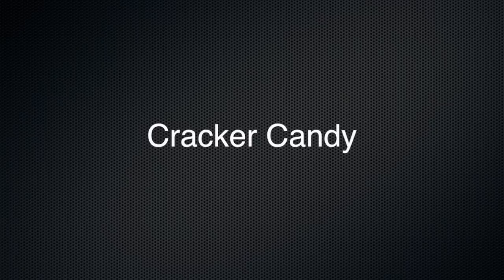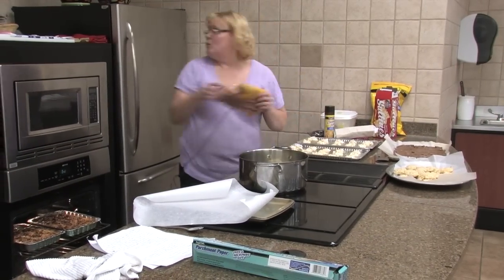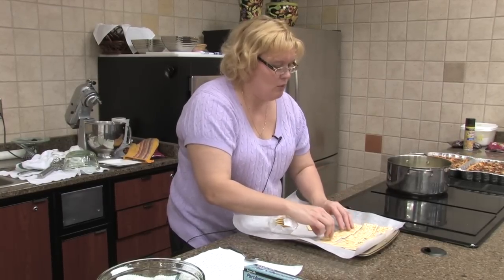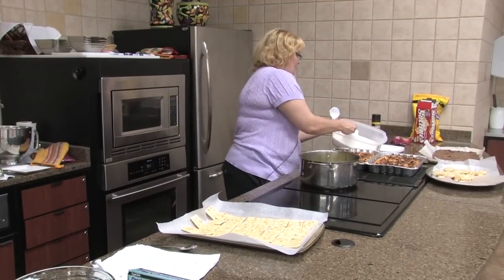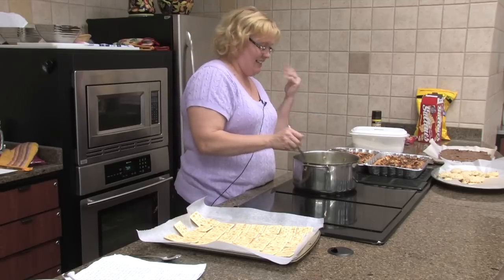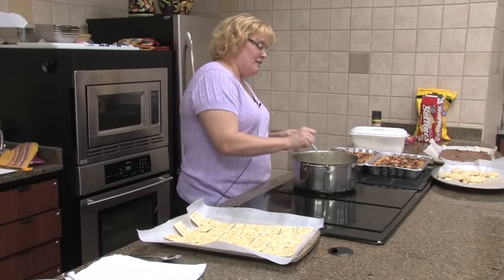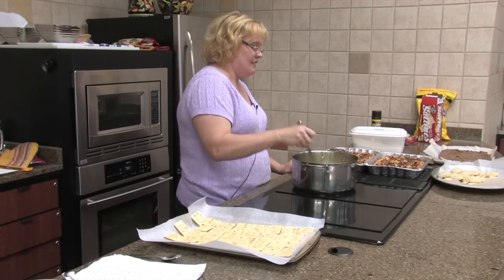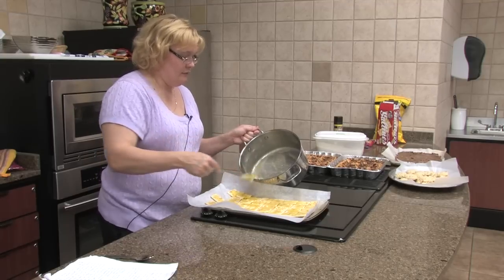Recipe: Cracker Candy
¼ (16oz) pkg saltine crackers
½ lb butter
¾ c white sugar
2c semi-sweet chocolate chips
¾ c chopped walnuts

Preheat oven to 425 degrees. Melt butter into saucepan. Add the sugar and stir occasionally
until the mixture comes to a boil.. Boil for 3 minutes and stir to keep it from burning. Place
the cookies on the cookie sheet and drizzle with the sugar mixture. Bake at 425 degrees for 5
minutes or until the edges begin to brown. Remove from oven and sprinkle with the chocolate
chips on top, spreading them out as they melt. Sprinkle with nuts and press into the chocolate.
Allow to cool and break into pieces.